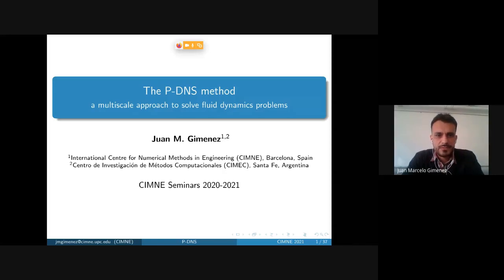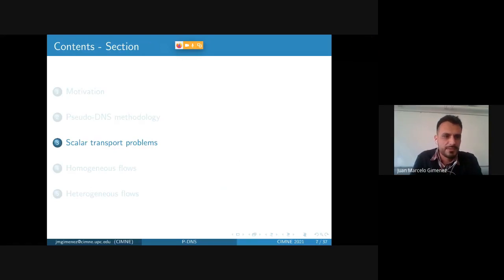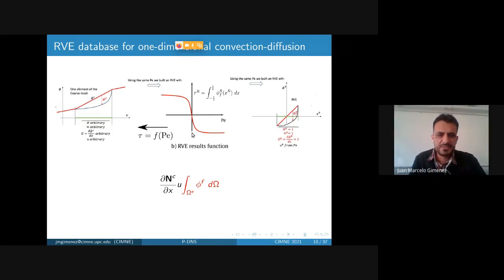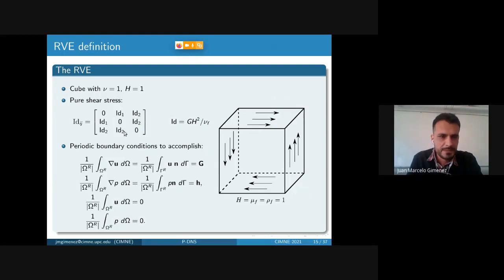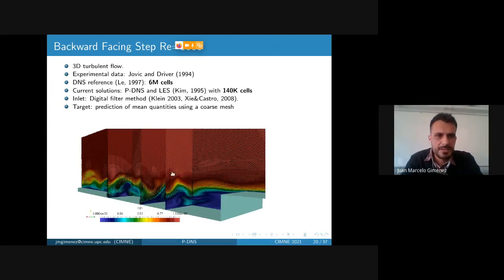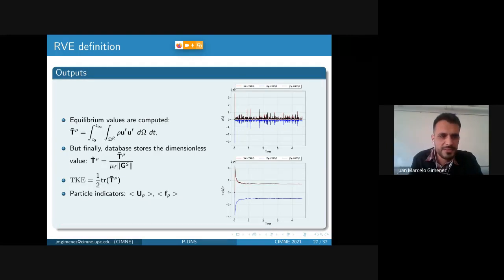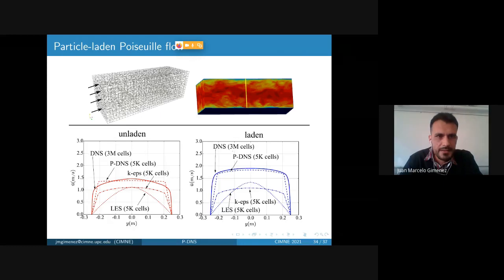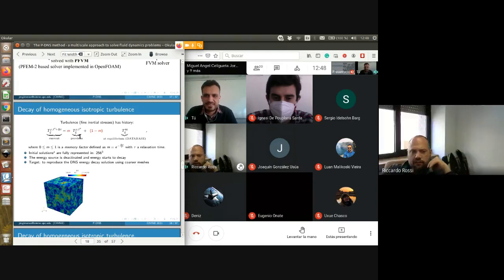[24/03/2021] Severo Ochoa Seminar by J. M. Giménez; "The P-DNS method, a multiscale approach..."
"The P-DNS method, a multiscale approach to solve fluid dynamics problems"
Pseudo-DNS (P-DNS) is a multiscale methodology developed with the aim of reproducing the reliable solutions of the direct numerical simulation (DNS) but easing its computational burden. In P-DNS, both the coarse and the fine scales are solved numerically without including any additional model. The most expensive part of the computations, the solutions of the fine-scale, are parametrized to be performed offline and store their results in dimensionless databases. This latter allows us to construct synthetic models to emulate the fine-scale behavior when global solutions are computed.

In this talk, an introduction of the methodology is presented through the solution of the equations for scalar transport and homogeneous turbulent flows, and evaluated in some standard benchmarks where advantages over other numerical approaches are established. Also, the first attempts towards the application of the methodology to the treatment of multiphase turbulent flows are shown. Here, the turbulence modulation phenomenon is discussed and solutions obtained are compared with predictions from the bibliography.